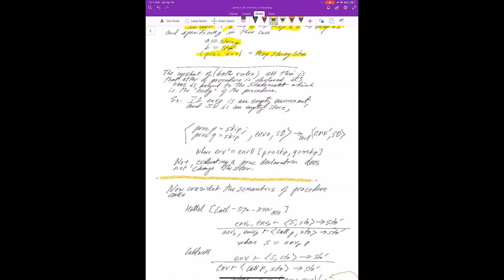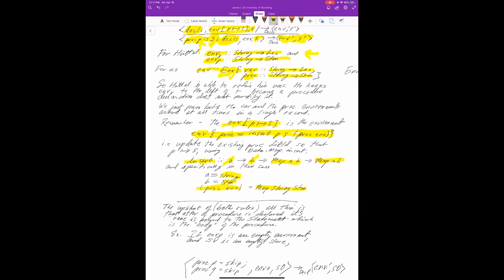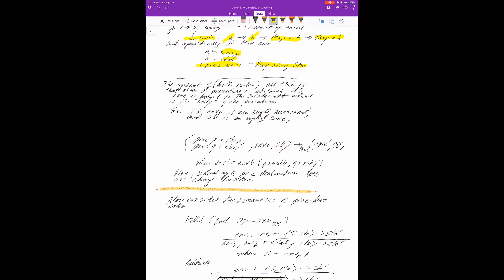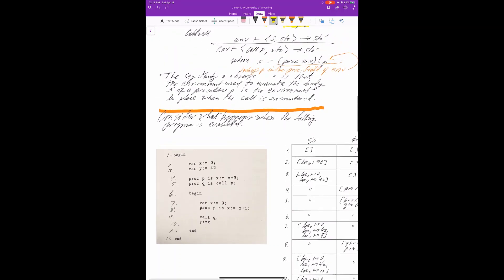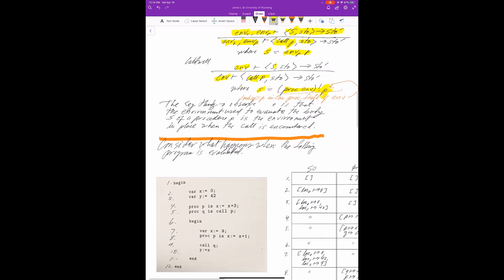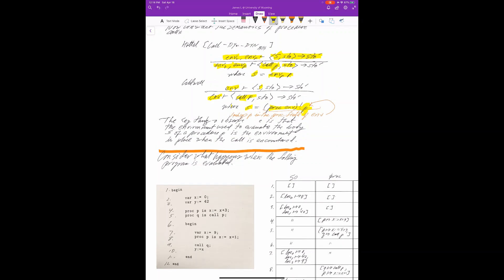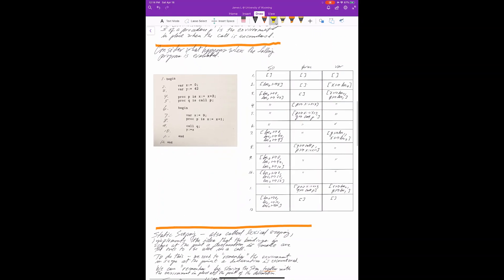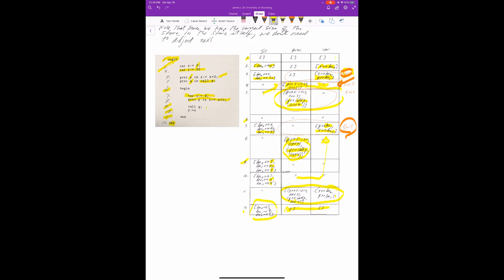Static Dynamic 2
(Part 2) Static and Dynamic Scoping